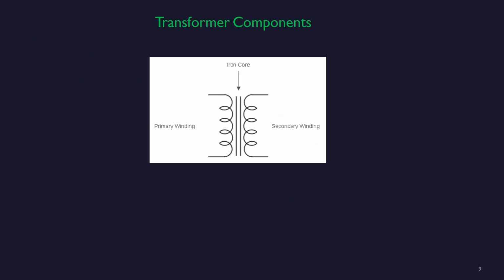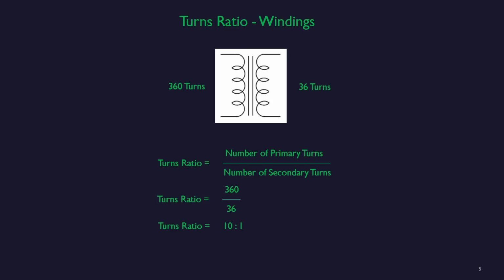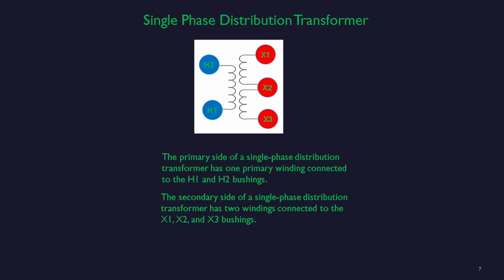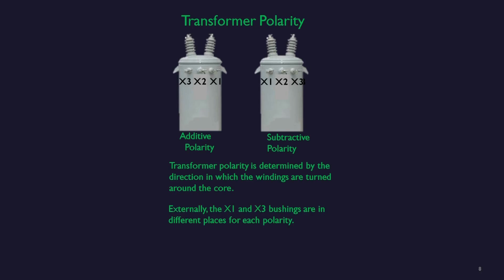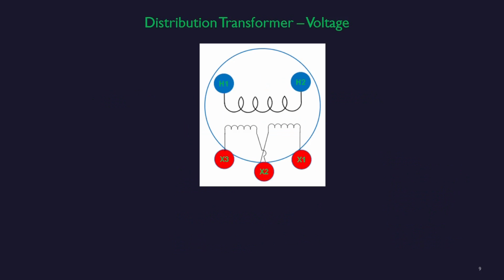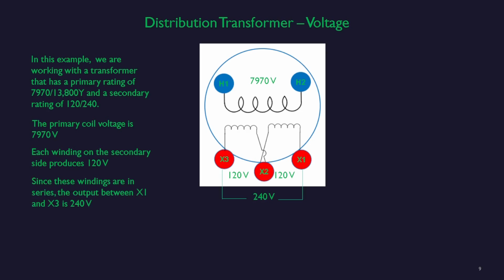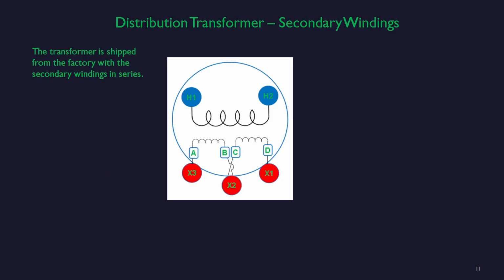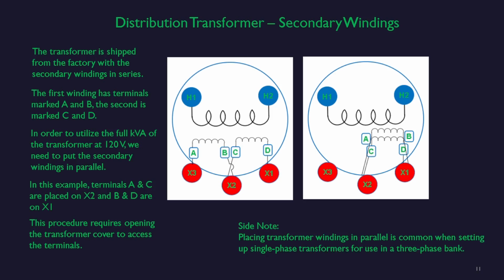Distribution Transformer Basics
A quick overview of principles and function of the single-phase distribution.